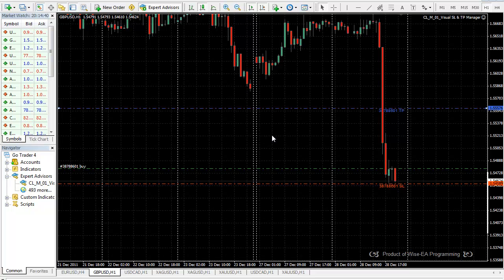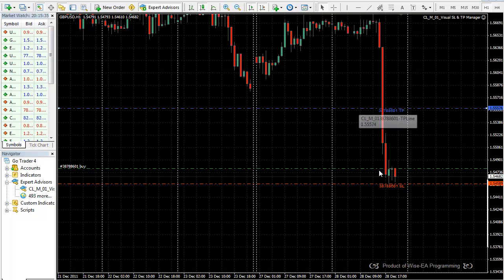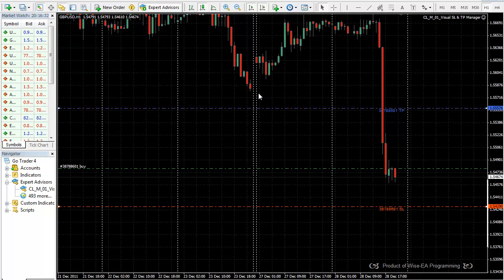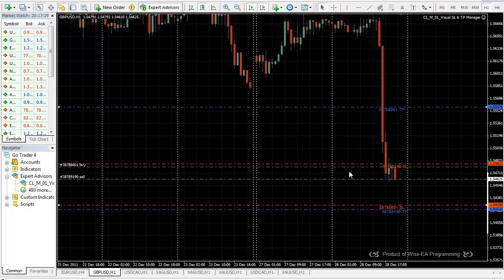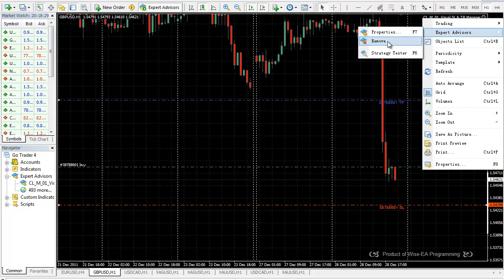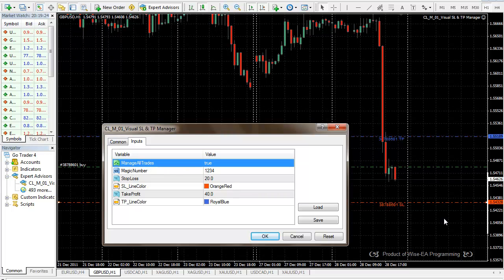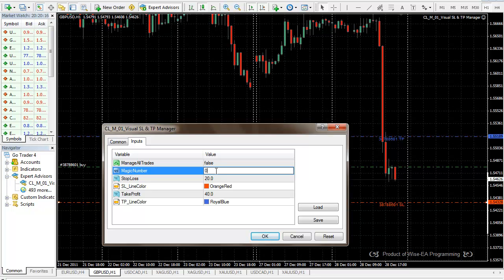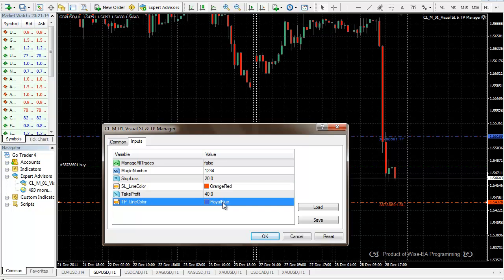CL_M_01 Visual SL & TP Manager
Trade management EA: Click and drag to change SL and TP.